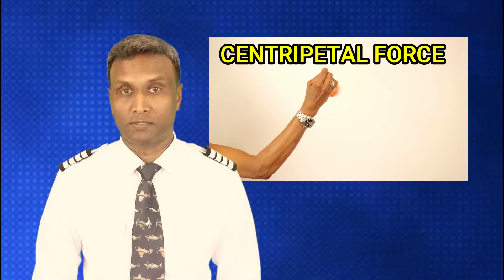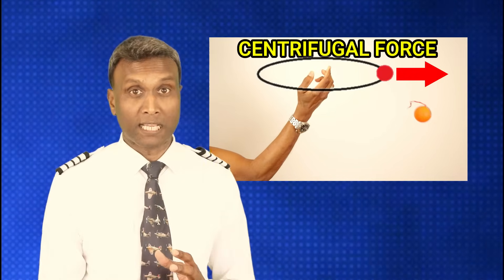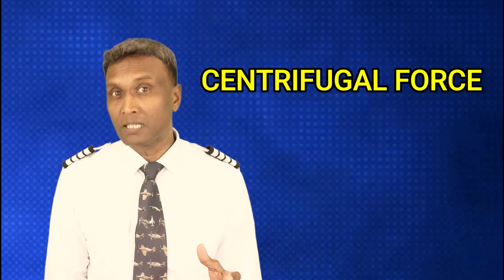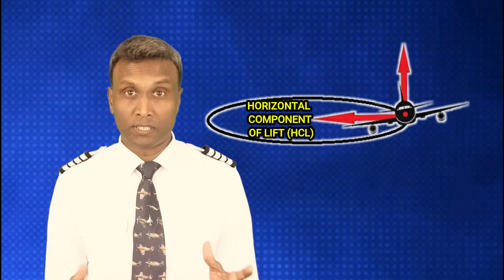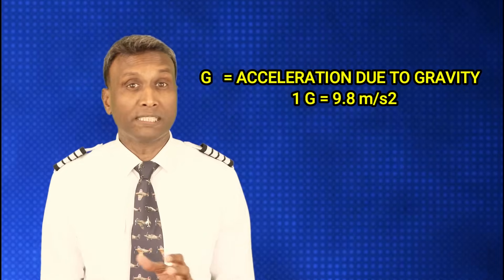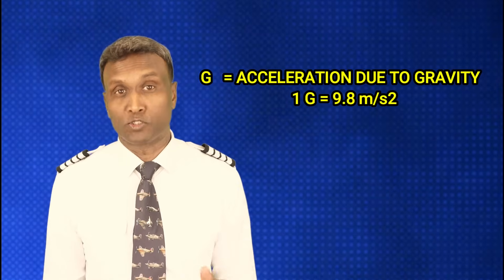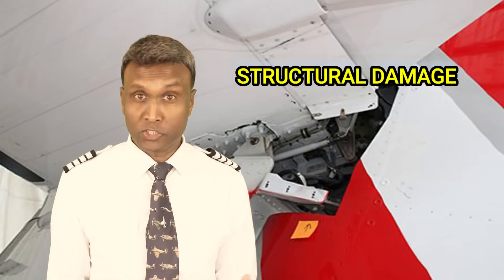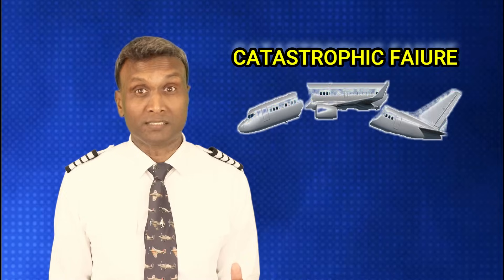Did You Know? Turning Could Break an Aircraft! 😱✈️ Forces in a Turn!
Embark on an aviation adventure with Prashanth Elangovan as he uncovers the secrets of aircraft turns! 🛩️✨ Explore Newton's first law, dynamic forces, and the "Horizontal Component of Lift" in this private pilot episode.

Discover the intricacies of "Resultant Load," "Resultant Lift," and the power of "G-forces." Prashanth demystifies "Skidding" and "Slipping" while emphasizing the importance of a "Balanced or Coordinated Turn."

Witness the magic of forces during turns, including Centripetal Force and the Horizontal Component of Lift. Learn about Load Factor and its impact on wing performance.

QUESTIONS FOR YOU TO TACKLE:
What is a Centripetal Force?
What is Horizontal Component of Lift?
What is Centrifugal Force?
What is Vertical Component of Lift?
What is Resultant Lift?
How to increase vertical component of lift to maintain level flight?
What is Resultant Load?
What happens to Resultant Load with increase in bank angle?
What is G force?
What is Load Factor?
What is the Load Factor for a 30° Degree Bank Angle?
What is the Load Factor for a 45° Degree Bank Angle?
What is the Load Factor for a 60° Degree Bank Angle?
What is the Load Factor for a 75° Degree Bank Angle?
What is a skid?
What is a Slip?
What is a Balanced Turn?
What is a Coordinated Turn?

If you are interested in pursuing flight training to become a pilot, whether for personal enjoyment or as a career in aviation, or if you aspire to become an aircraft dispatcher for an airline career, feel free to reach out:

Prashanth Elangovan
Pilot Examiner
Chief Flight Instructor
FAA Safety Team Representative

Prashanth Elangovan, a seasoned professional in aviation, has been dedicated to training pilots since 1998. With vast expertise as a Pilot Examiner, Chief Flight Instructor, and FAA Safety Team Representative, he brings a wealth of experience to guide aspiring aviators on their journey. Explore your aviation aspirations with us

Our Branches:
CHICAGO, USA